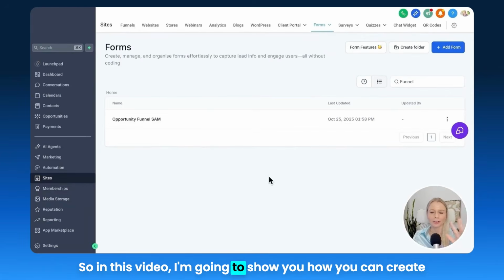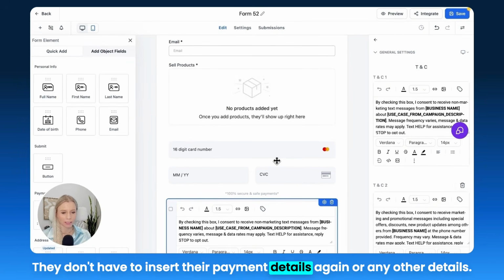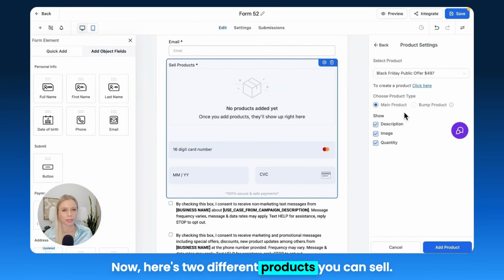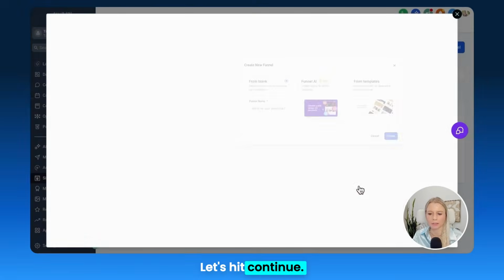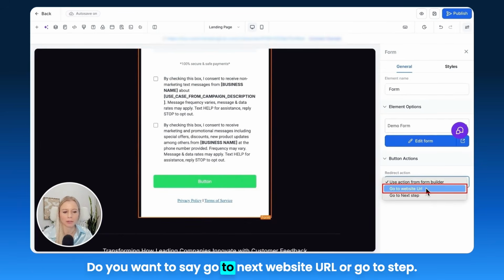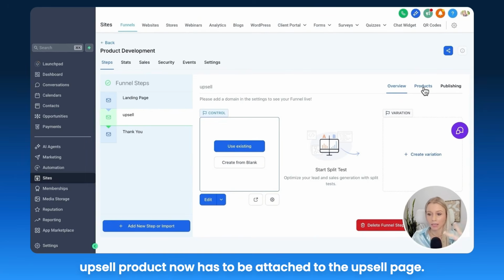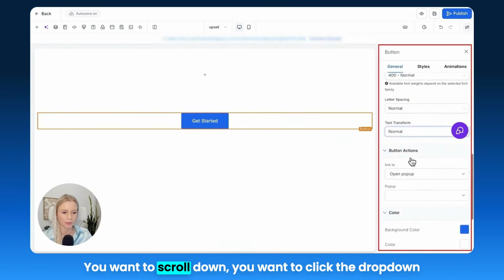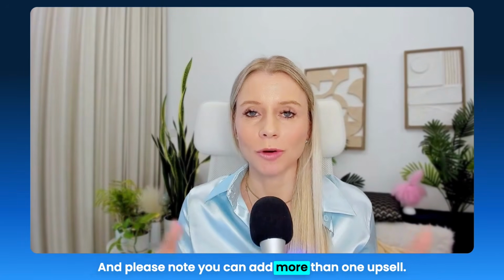How To Create One Click Upsells in HighLevel Funnels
This video explains how to increase average order value by adding one-click upsells in HighLevel funnels using the Forms builder. It walks through creating a form with the Sell Product element to collect payment details and generate the token required for one-click upsells, selecting products from Payments, Products, configuring main vs bump products, enabling coupons, and saving the form. It then shows how to add the form to a V2 funnel, set the button action to go to the next step, and keep upsell steps on the same domain so the token transfers correctly. The tutorial covers adding an upsell funnel step, attaching an upsell product, configuring an upsell button to use the one-click up/downsell action, adding an order confirmation element on the thank you page, chaining multiple upsell steps, using automations with an order submitted trigger and product filter, and supported gateways including Stripe, PayPal, Authorize.net, NMI, and Square.

00:00 Why Upsells Matter
00:25 Build the Order Form
01:27 Select Products and Settings
02:54 Create Funnel and Add Form
03:54 Button Setup and Domain Token
04:24 Add Upsell Step
04:44 Attach Upsell Product
05:24 One Click Upsell Button
06:12 Thank You Order Confirmation
06:34 Multi Upsells and Automations
07:04 Wrap Up and Resources